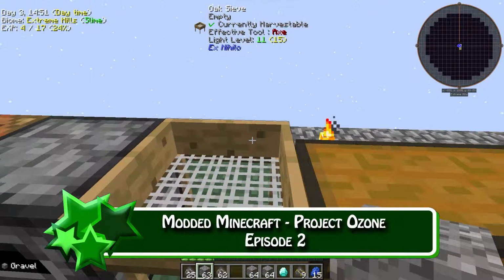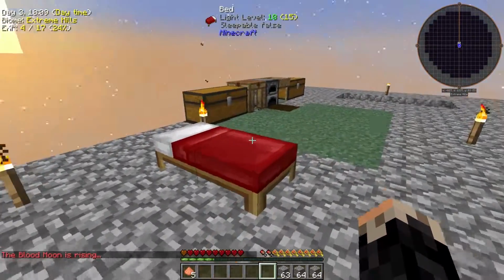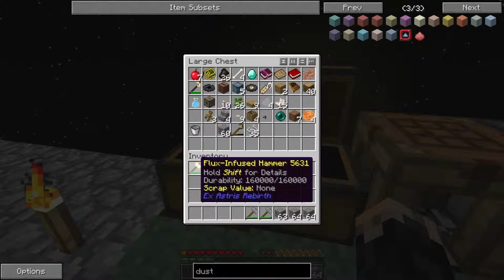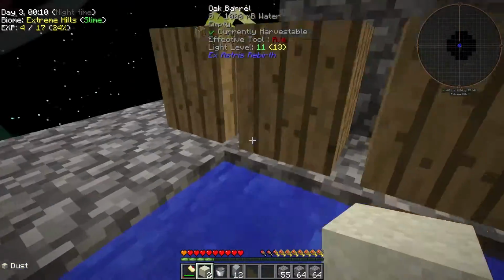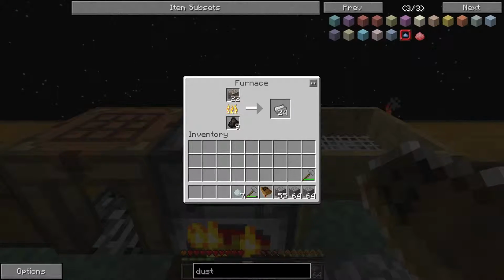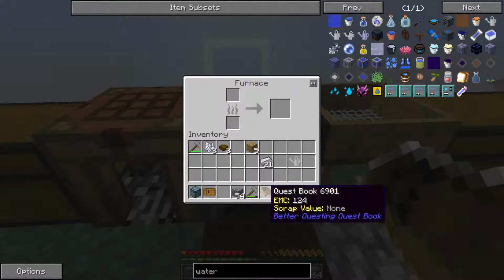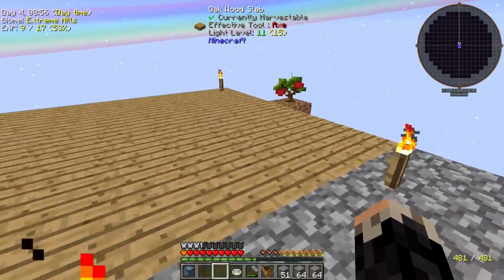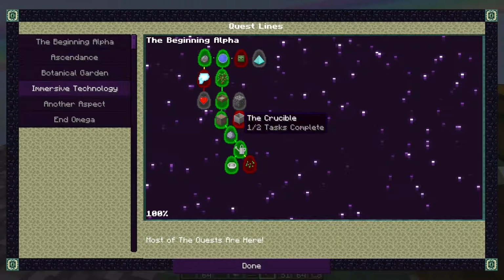Project Ozone - E02 - First Sieve & Some Easy Quests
This is my first let's play series here on YouTube. It features a modded version of Minecraft known as Project Ozone. The pack focuses primarily on tech mods, as opposed to the magical mods, and also revolves around the notion of making the player feel overpowered to some degree. The pack is incredibly fun to play, and I've never fully completed it - hence this playthrough.

I opted to used the Botania starting world, known as the Garden of Glass, which starts you off with very little in the way of a platform and starting resources.

The modpack itself is a skyblock HQM modpack and was created by TheCazadorSniper for Twitch streamer OG_Aristotle. It is available on the Curse launcher. He is currently working on Project Ozone 2.

LOGO: I created my channel logo based on a template created by Vertex MLB - TAS'ample. Follow the link to preview his design video, where the Photoshop file used is linked in his description

The track itself is titled Alternate, and can be downloaded

MINECRAFT THUMBNAIL LOGO: Minecraft logo used in the thumbnail created by Rubyian from Deviant Art